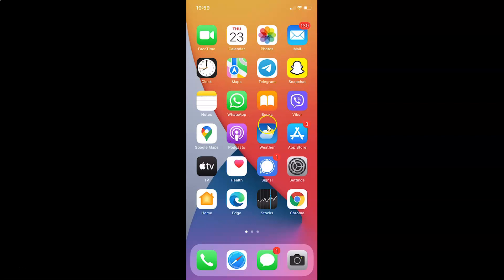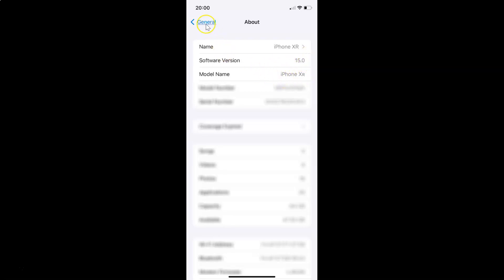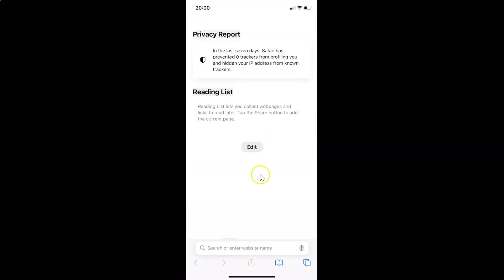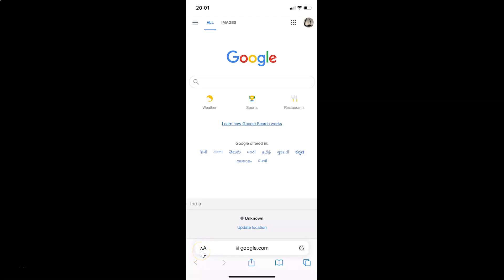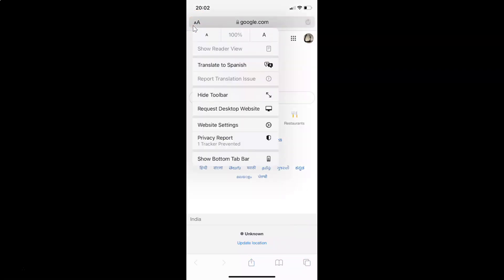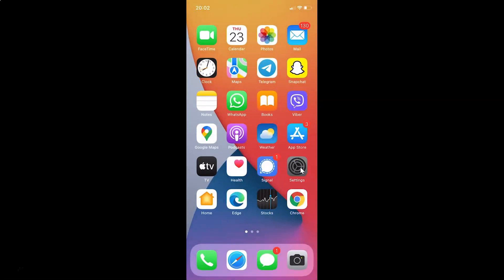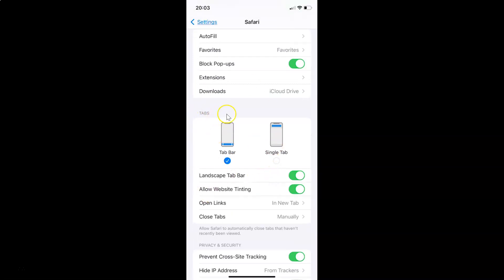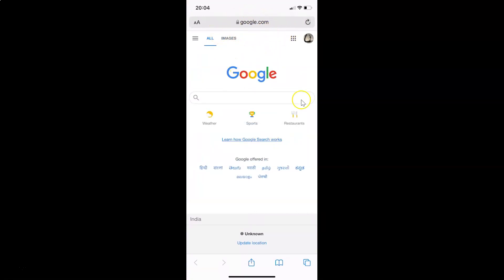How to Move the Address Bar Back to the Top of the Screen in Safari Browser on iPhone (iOS 15.0)?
Hi guys, In this Video, I will show you "How to Move the Address Bar Back to the Top of the Screen in Safari Browser on iPhone (iOS 15.0)." Please Like and Subscribe to my channel and press the bell icon to get notifications of new videos.